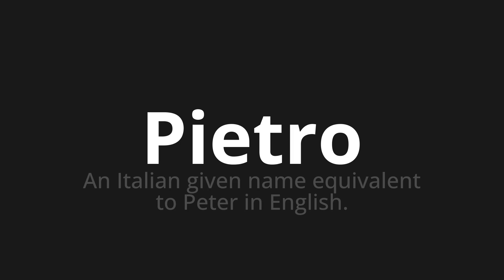How to pronounce Pietro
Master the Pronunciation of 'Pietro WHICH MEANS PIETRO' - which means : An Italian Given Name equivalent to Peter in English. 📝 with @HTPronounce 🎓🗣️ - [Your Guide to Spanish]

Learn to pronounce 'Pietro' perfectly in Spanish with our easy and engaging tutorial by @HTPronounce! 📖📽️ In this comprehensive video, we provide you with native speaker examples 🗣️👂 and phonetic breakdowns 🎵 to ensure you get the pronunciation just right.

How to say Pietro in Spanish